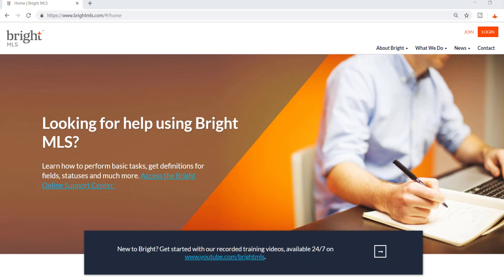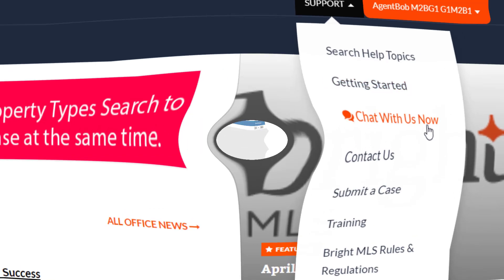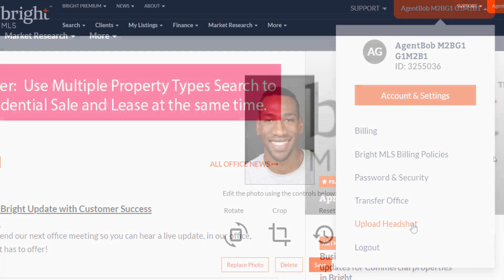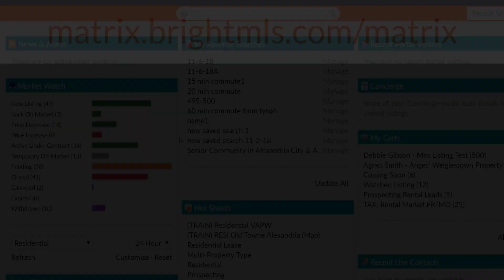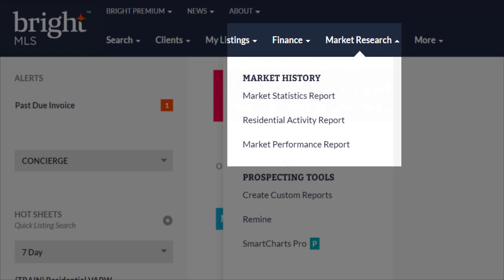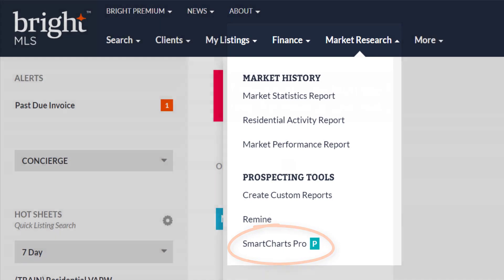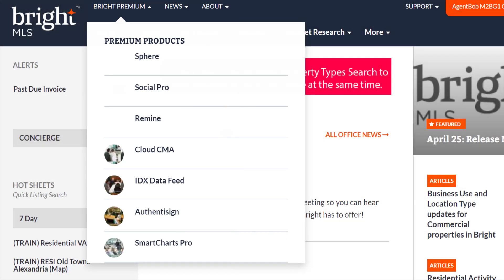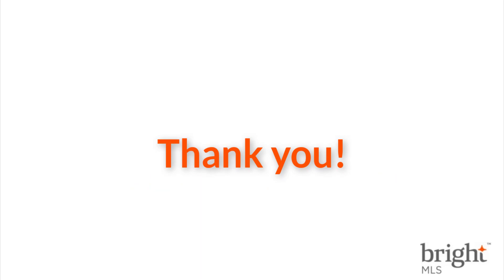Navigating BrightMLS.com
The BrightMLS.com Navigation video provides a high-level overview of ALL the menu options available on BrightMLS.com